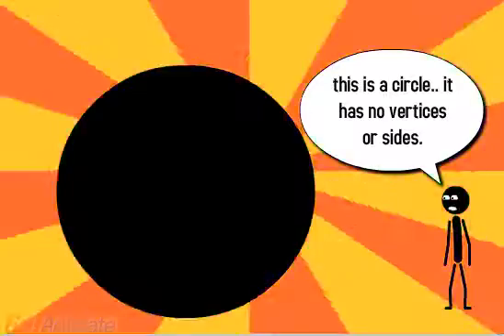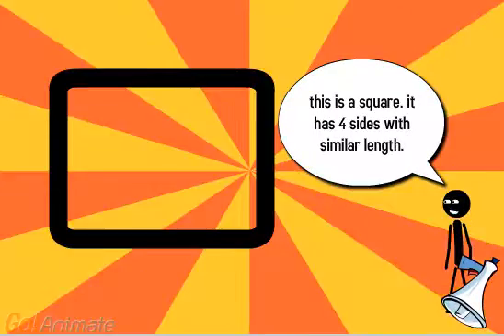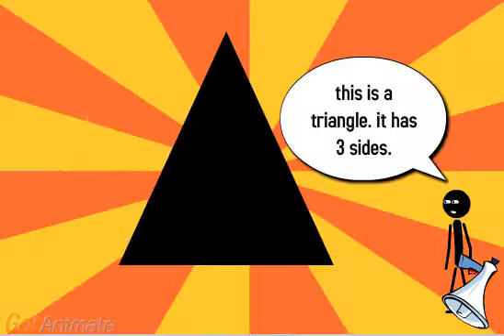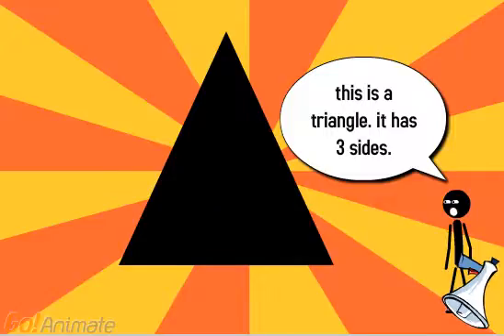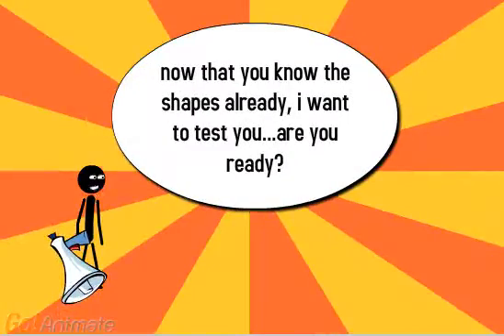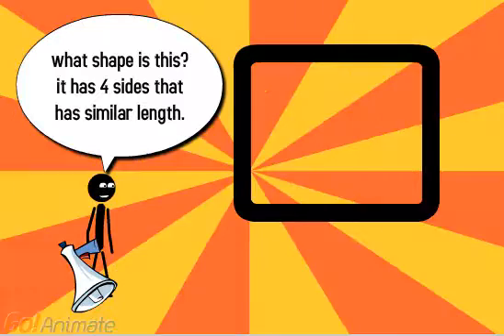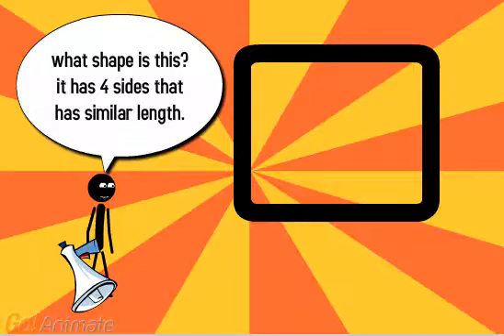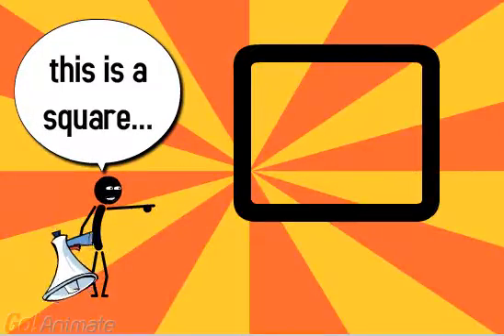SHAPES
PRINCIPLE:THE DEVELOPMENTAL NATURE OF LEARNING